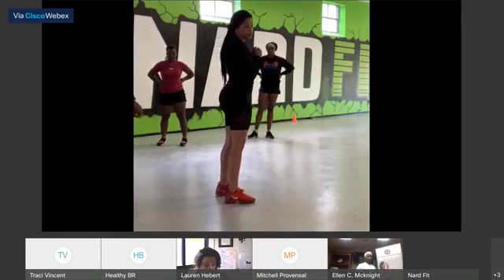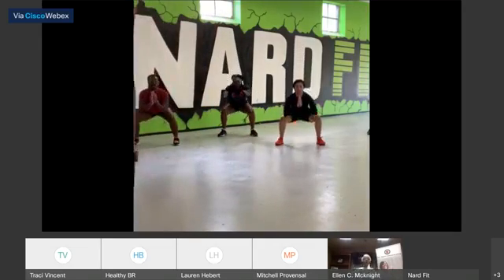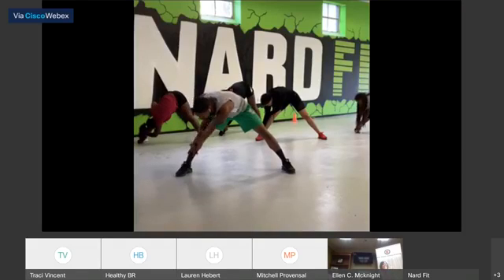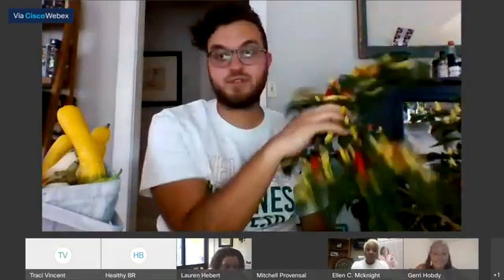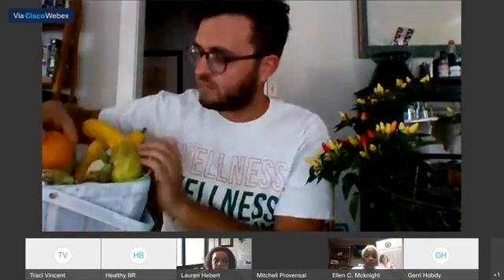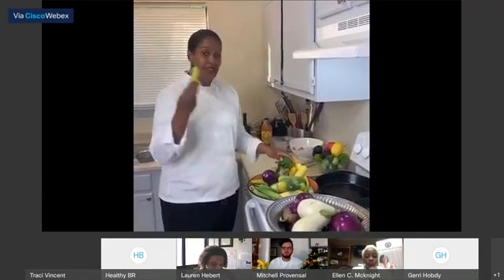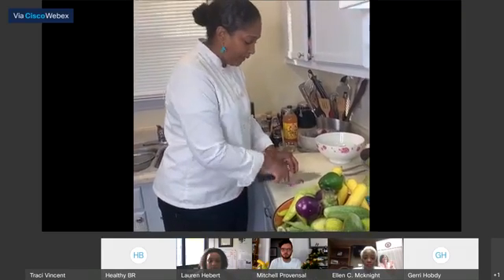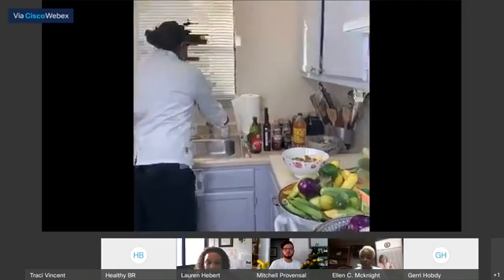Wellness Wednesday Webinar 4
Tune in to hear dialogue from Mitchell Provensal at Baton Roots and Chef Traci, and a physical fitness component with NardFit!